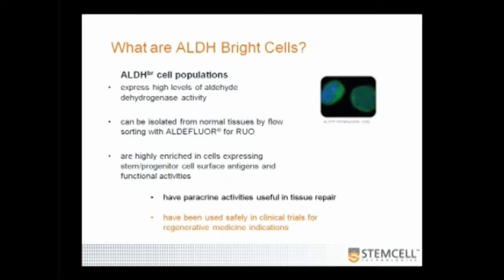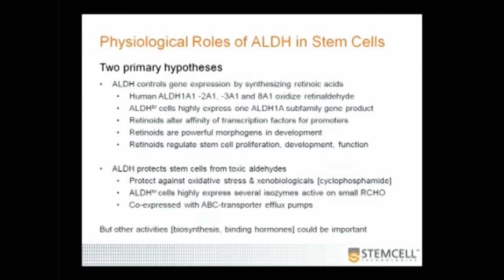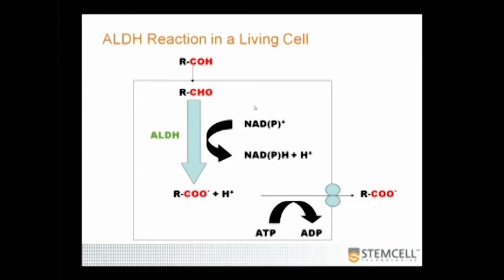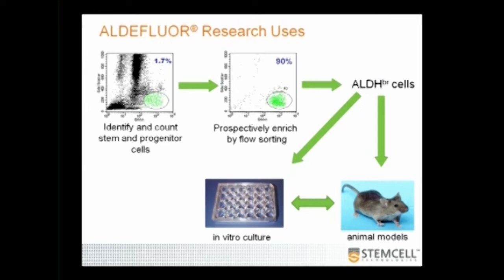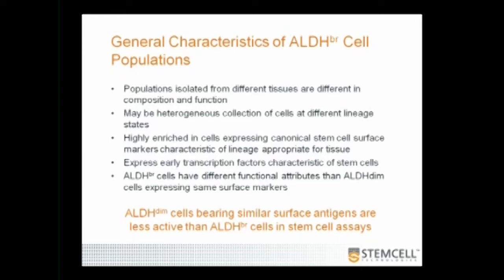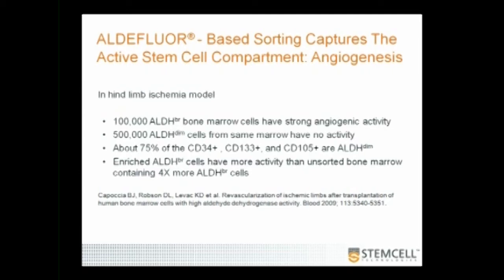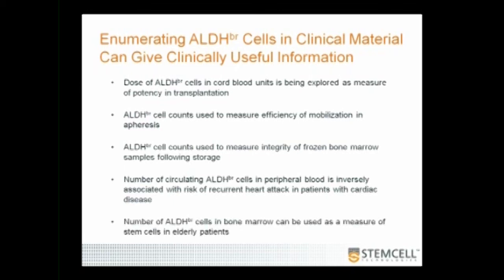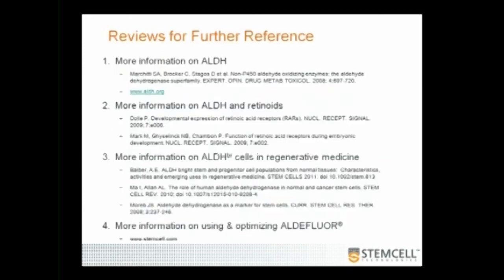Potential Applications of ALDH Bright Cells In Regenerative Medicine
Aldehyde Dehydrogenase bright (ALDHbr) cells have been used in preclinical models and human clinical trials in the applications such as critical limb ischemia, ischemic stroke, acute liver failure and ischemic heart failure.

Aldehyde Dehydrogenase bright (ALDHbr) cells have been used in preclinical models and human clinical trials in the applications such as critical limb ischemia, ischemic stroke, acute liver failure and ischemic heart failure. Listen to the webinar recording on how ALDHbr cells and the ALDHbr cell detection kits - ALDEFLUOR™ and ALDECOUNT™ could be used in regenerative medicine research.